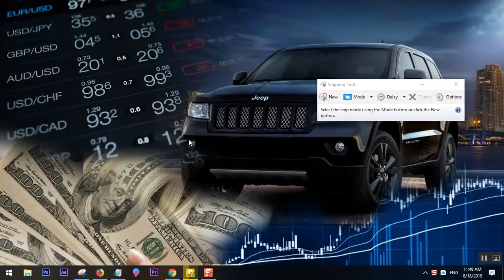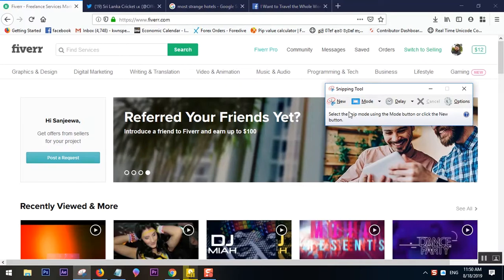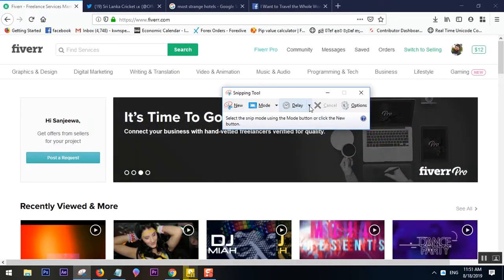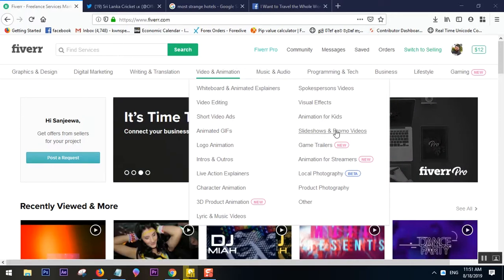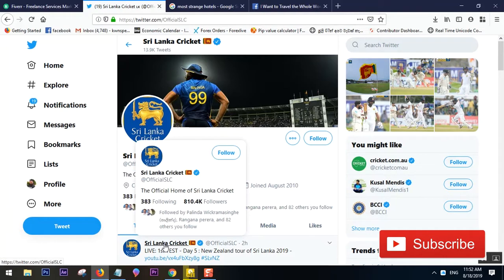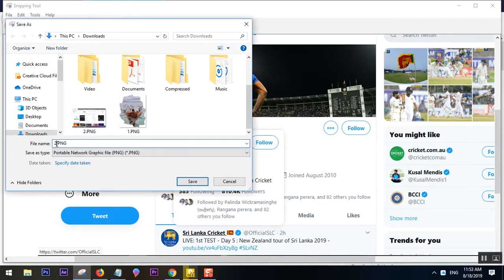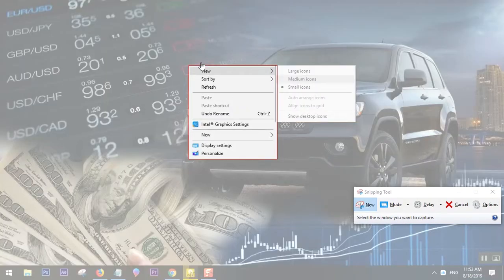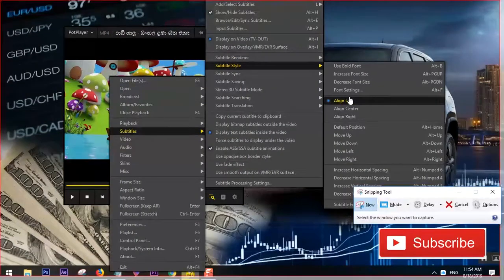How to take Screenshot of Drop-Down Menu or Popup in Windows 10 Easy (Working 2019-2020)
- This method explains how to take a screenshot of dropdown or popup menu of any website, software, windows feature etc.